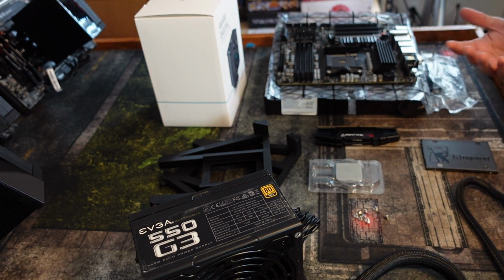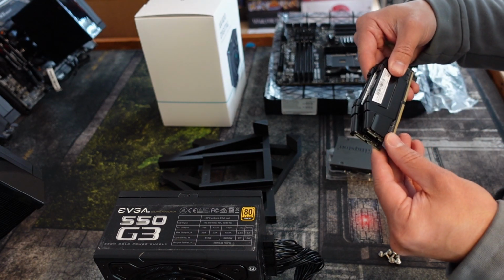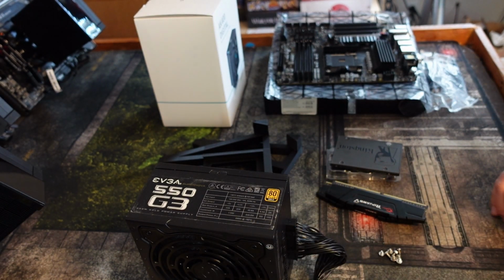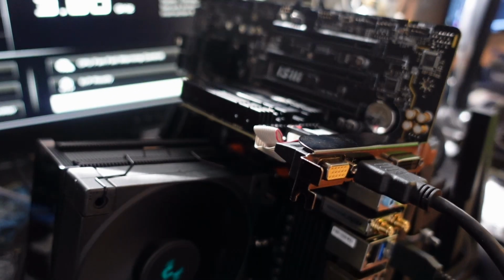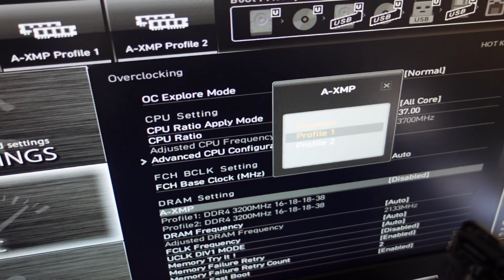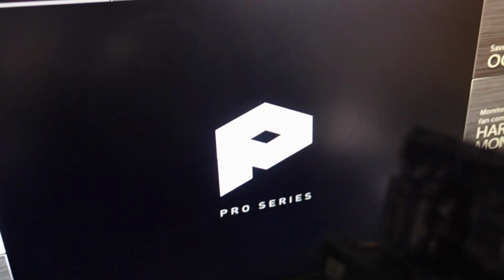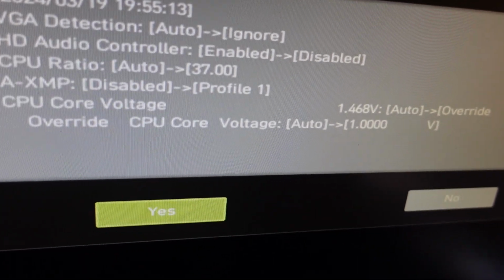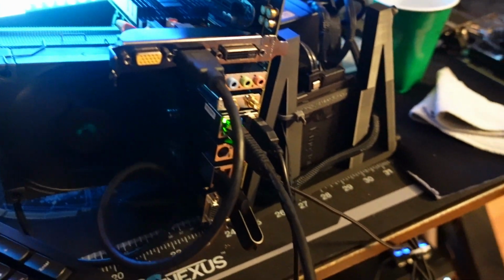3900XT CPU mining rig build! Is the 3900xt better value then the 3900x?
Thank you to deepcool for sponsoring this video, they sent me an ak400 digital for this rig!

In this video ill build a 3900xt cpu mining rig, go over the parts I used, show how I overclocked the 3900xt then compare its profitability to the 3900x and see if it was worth buying over a 3900x! I will also compare it to a comparable gpu around the same price range!

/KROOTMANTECH